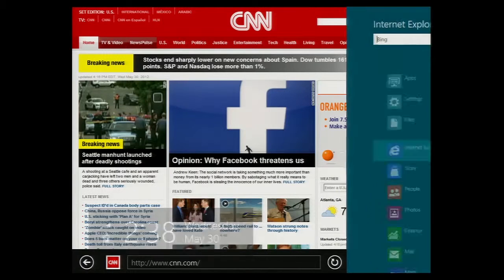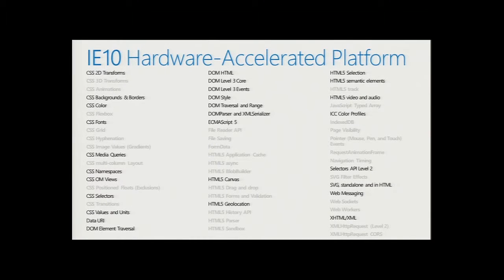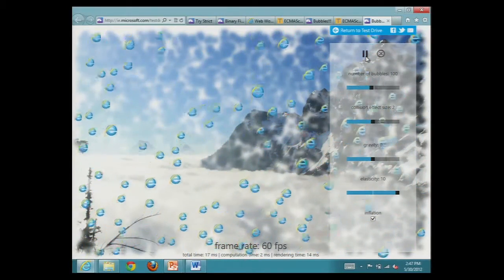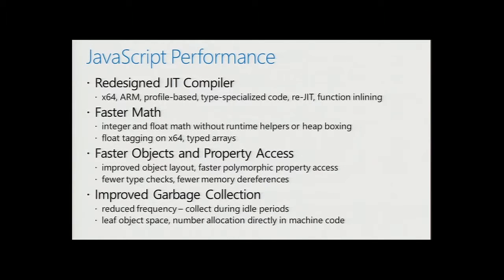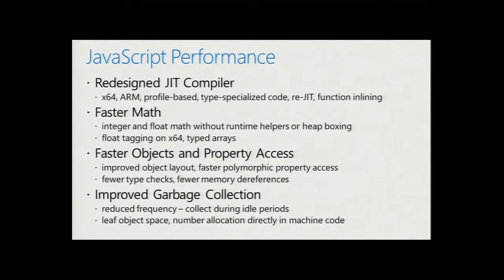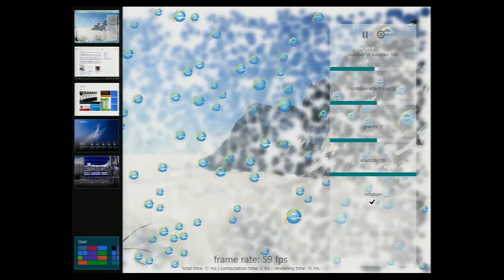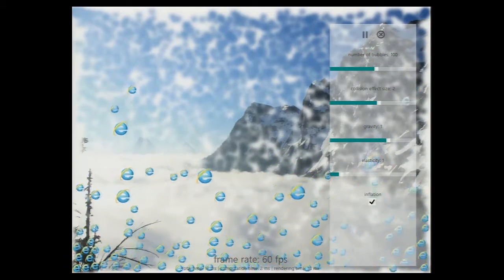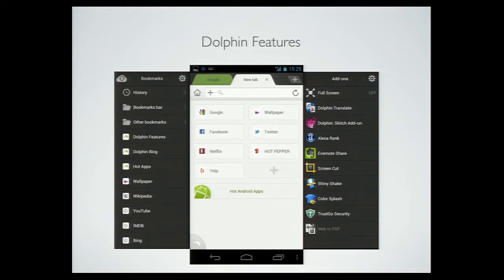02 Browsers IE and Dolphin Andrew Miadowicz and Ryan Krems